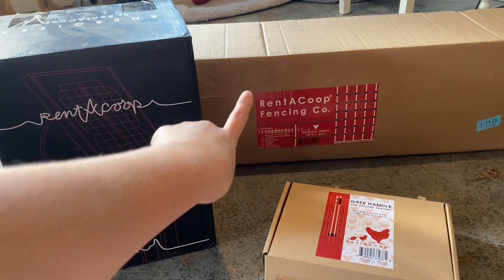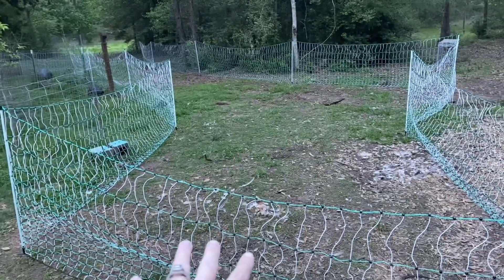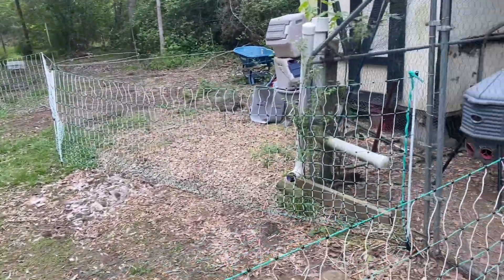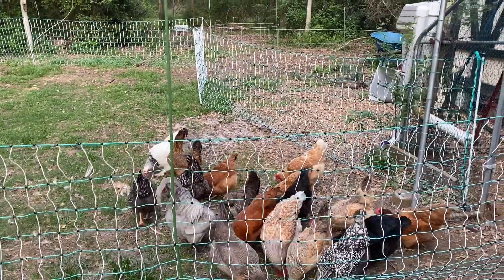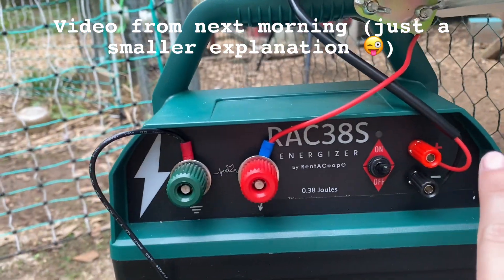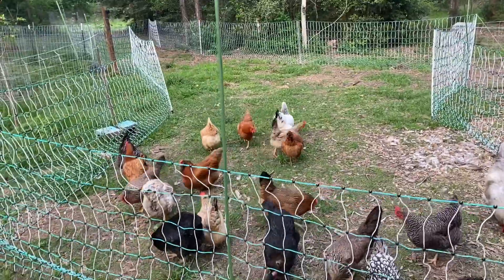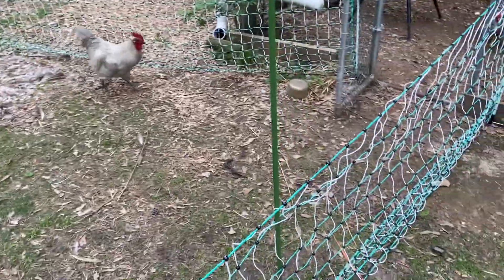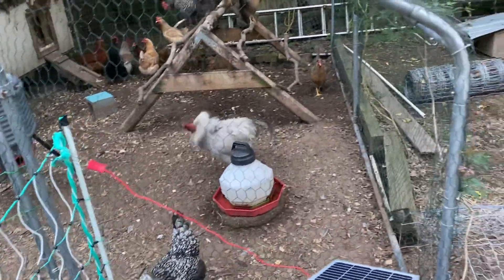Electrical Fencing for Chickens | RentACoop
Here are the products in this video:
RentACoop Products

Gate Kit

Hey Y’all! Welcome!
John
Molly
Olivia: 10
Owen: 7
Easton: 4

❣️Amazon Product I use:

🐔CoopWorx:
Use code “HOMESTEADCORTES”
for 10$ off 😁

“homesteadcortes”